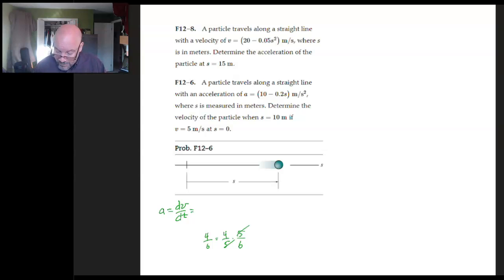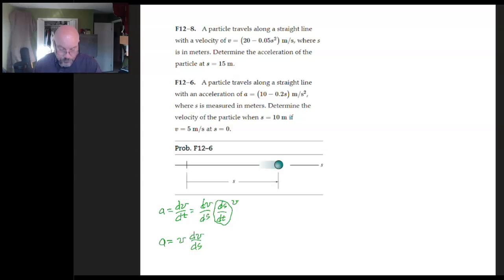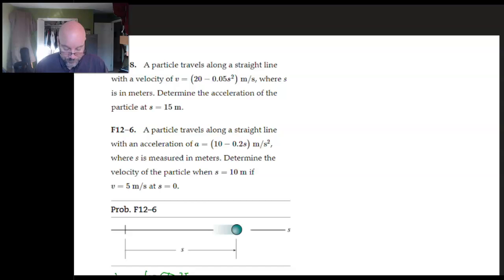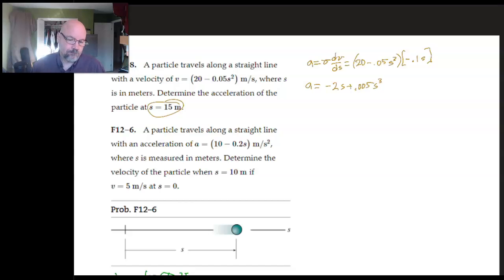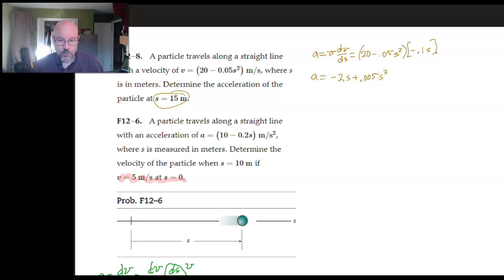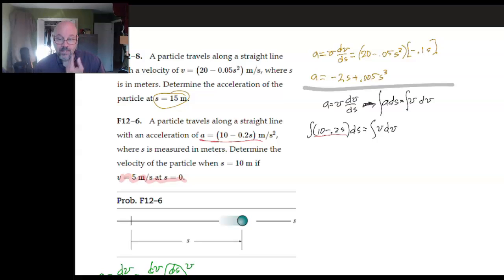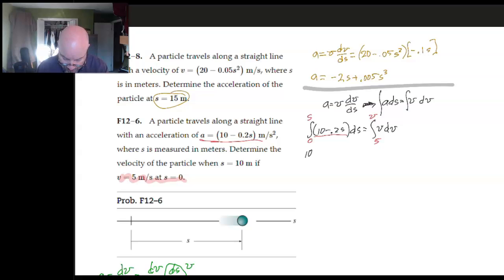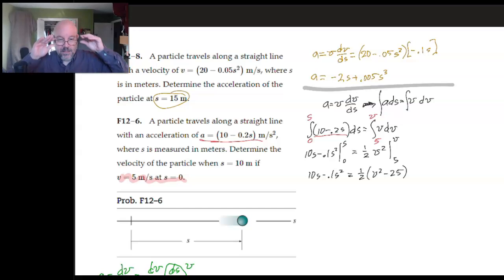Dynamics 1A Kinematics 1 F12 8 6